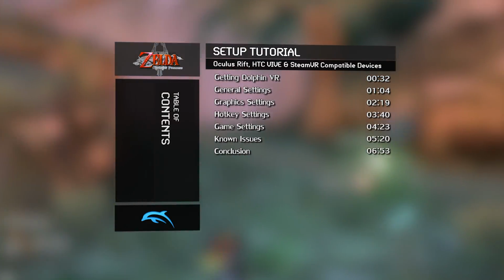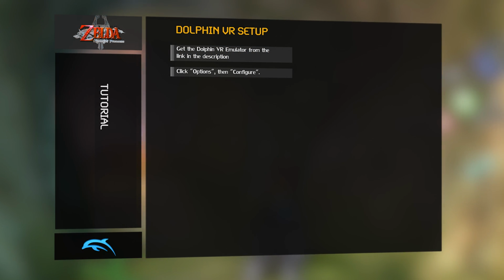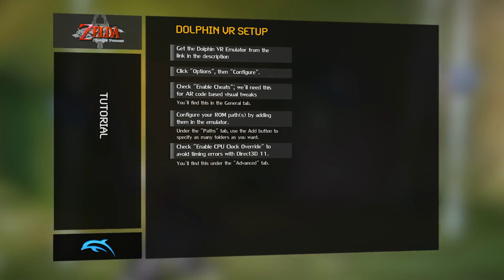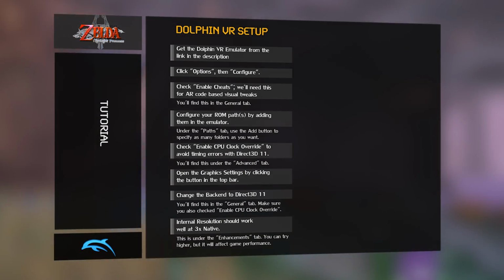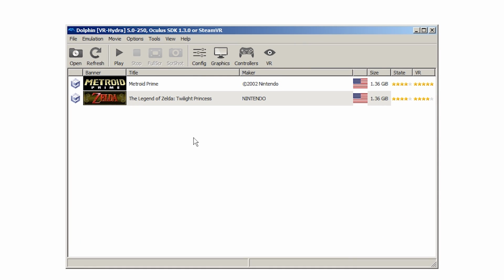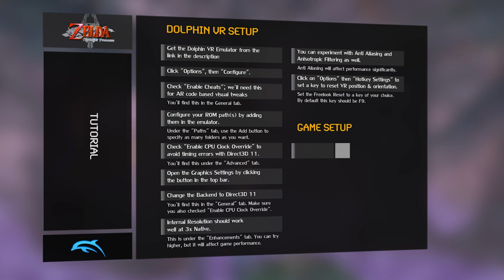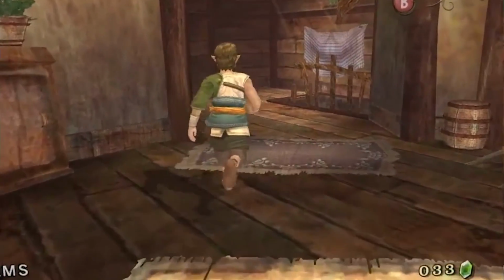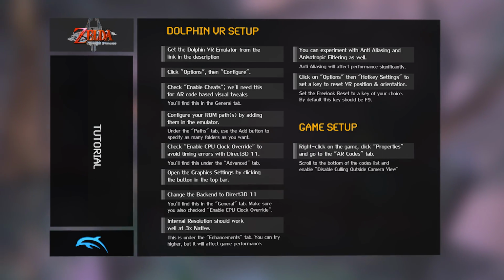Zelda Twilight Princess Dolphin VR Guide - Oculus Rift & Steam VR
Timecodes
00:00 Getting Dolphin VR
01:34 General Settings
02:19 Graphics Settings
03:40 Hotkey Settings
04:23 Game Settings
05:20 Known Issues
06:53 Conclusion

Want to play Zelda Twilight Princess in virtual reality using Dolphin VR with either the Oculus Rift or headsets that support SteamVR like the HTC VIVE? This video will get you setup to play the game with the best possible performance and image output!